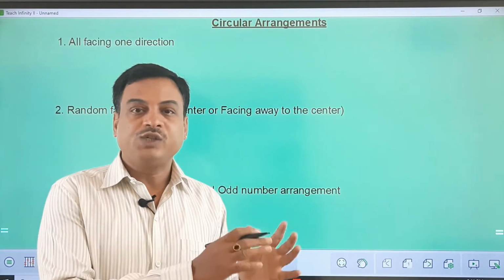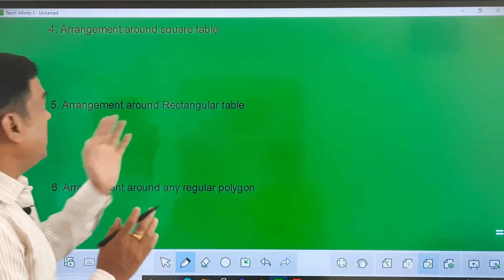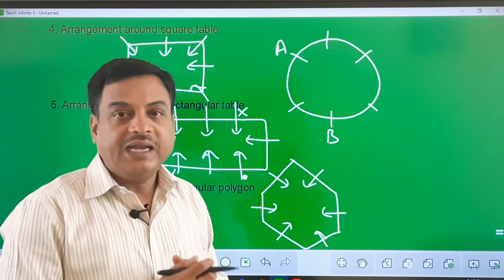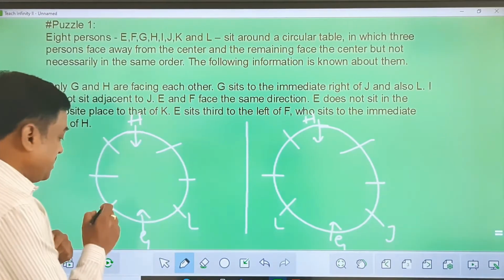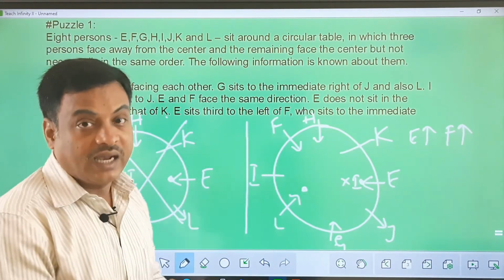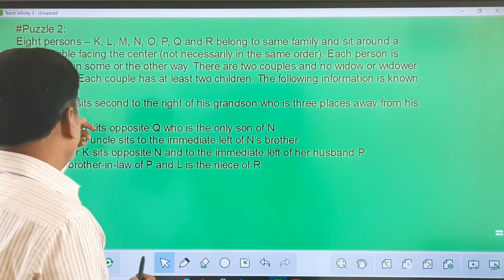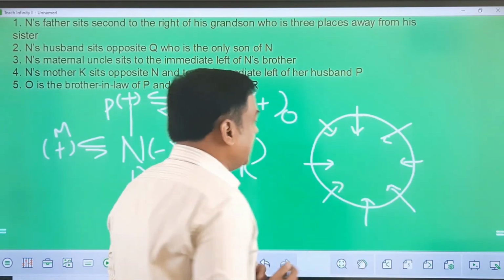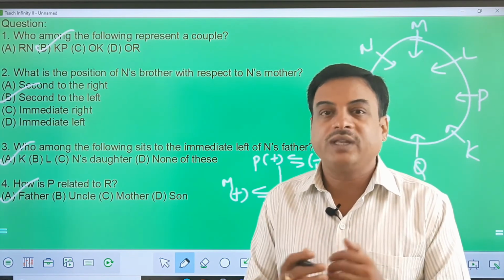Circular Arrangements || Seating & Standing Arrangements || Logical Reasoning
In this video, we have discussed various types of Circular Arrangements with the help of Puzzles.